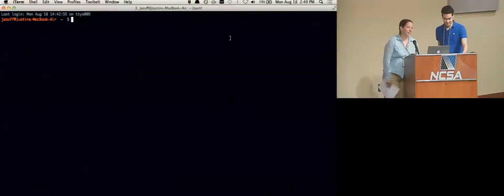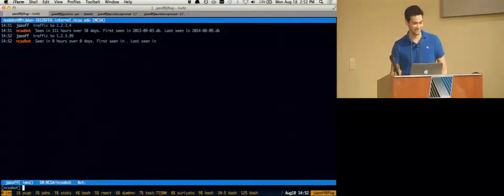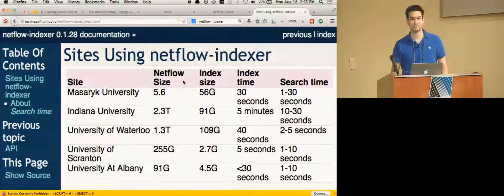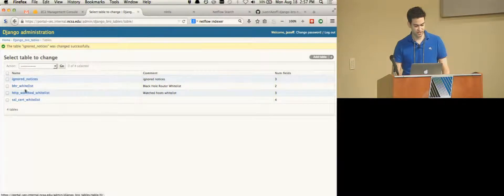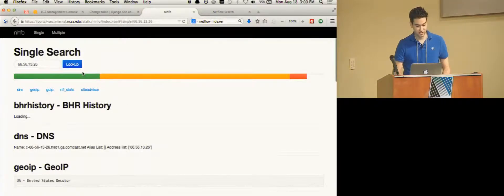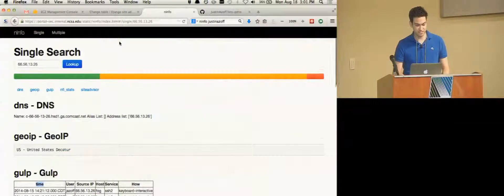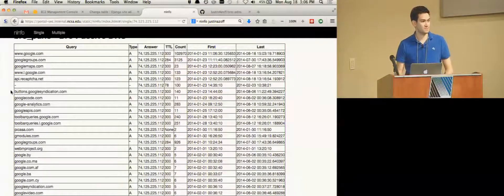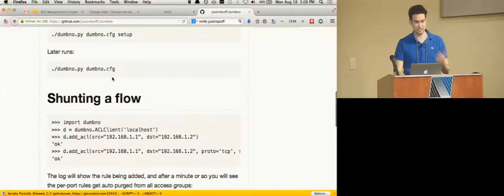Justin's Bro Development Lab by Justin Azoff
Justin Azoff gives a presentation on the interesting projects he's been working on as a Bro developer and security engineer.